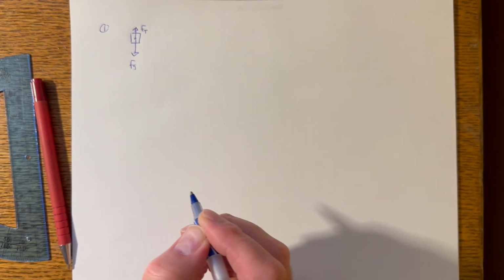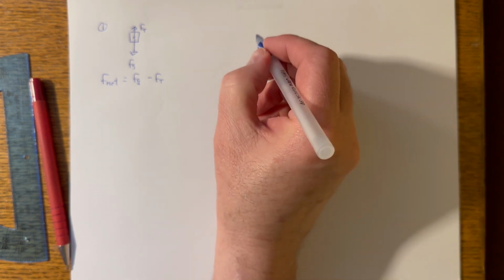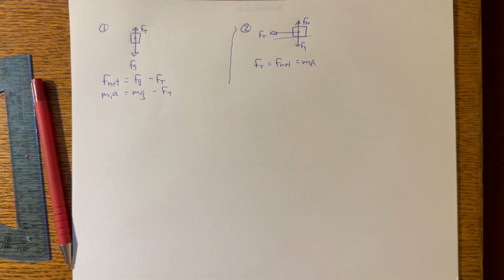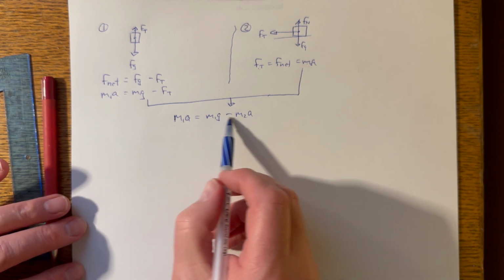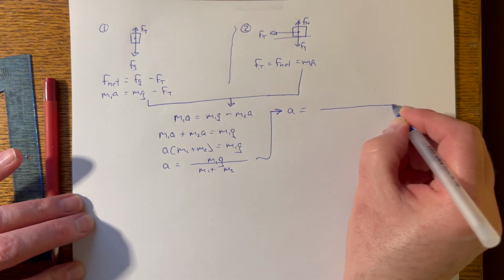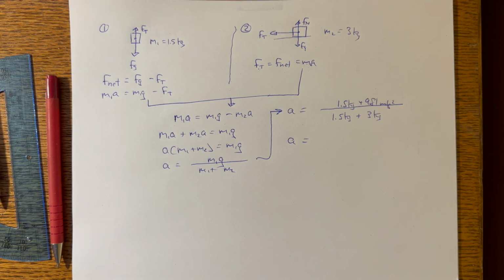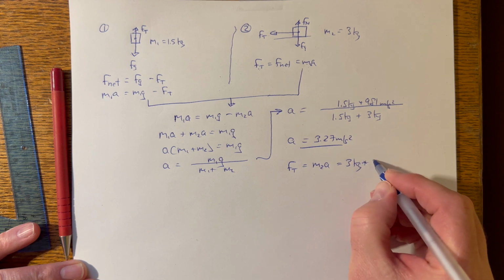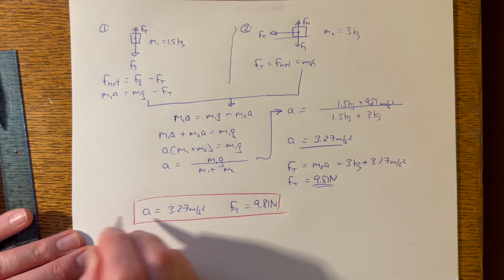Fletcher's Trolley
Uses forces to solve Fletcher Trolley quesitons